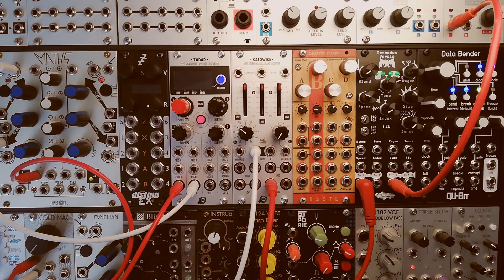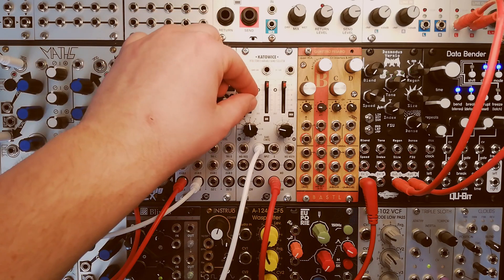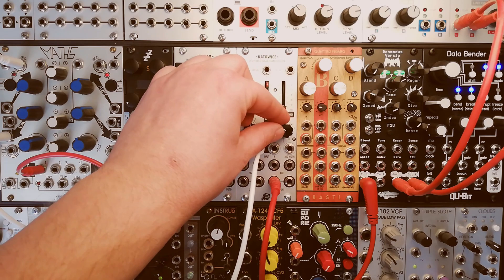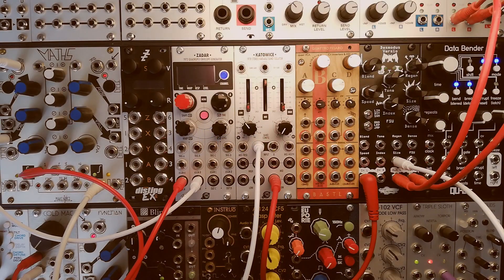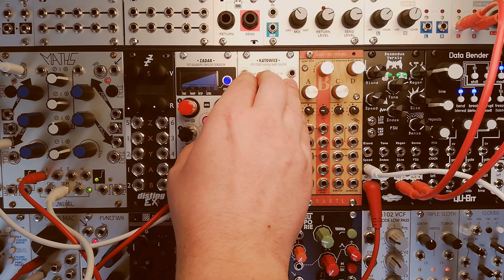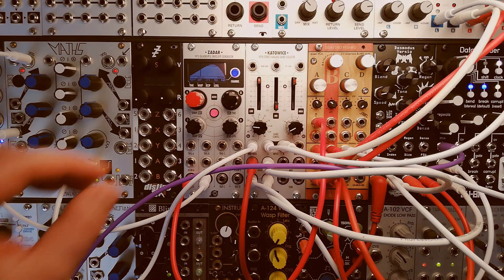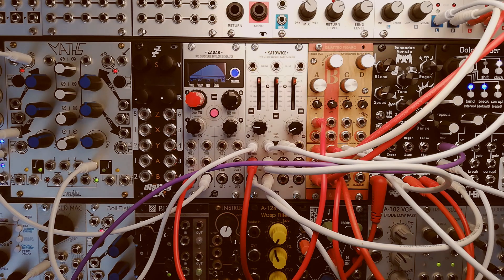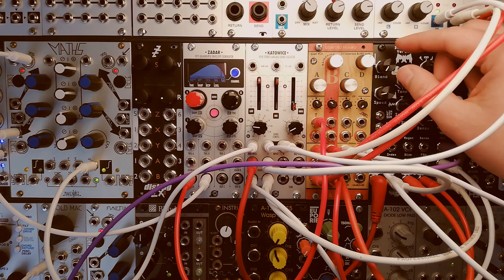Feature Presentation - Xaoc Devices Katowice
As Videos on the Xaoc Devices Katowice Stereo Band Isolator and its functions are scare, I decided to try and make a short tutorial.

Please excuse the crappy voice recording...
Also, I'm open to feedback, suggestions and questions!